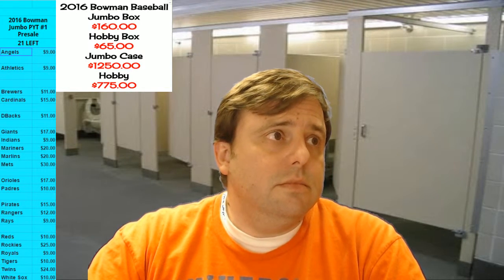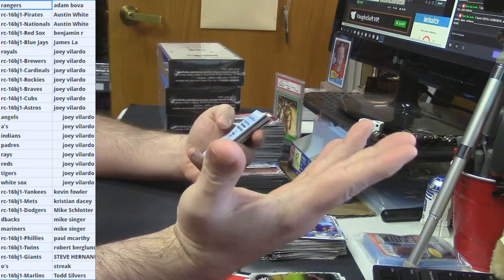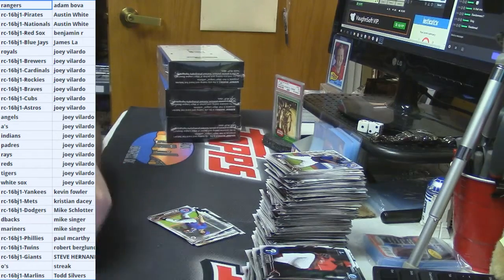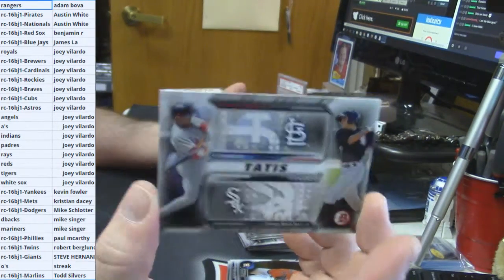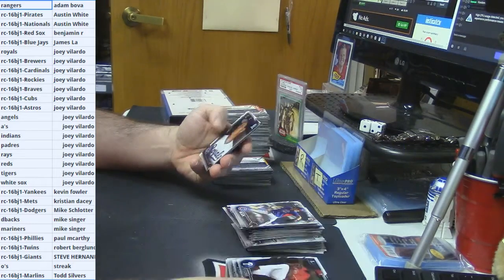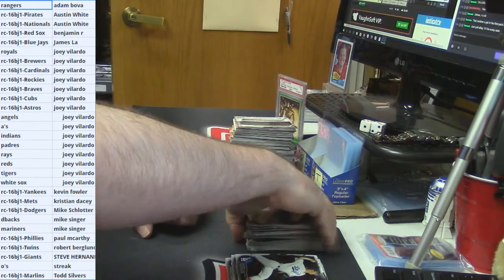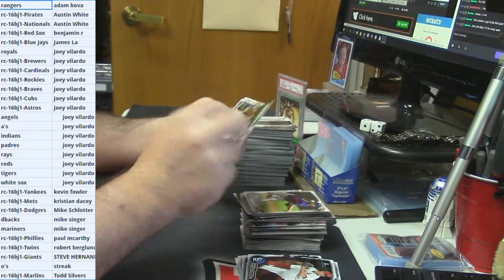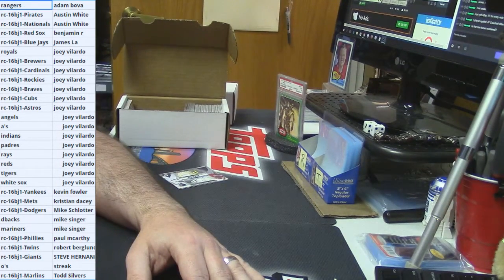2016 Bowman Jumbo PYT 1